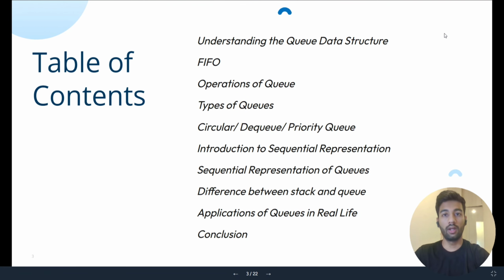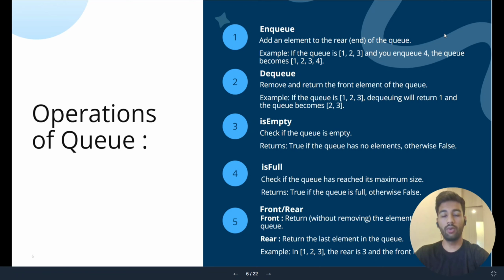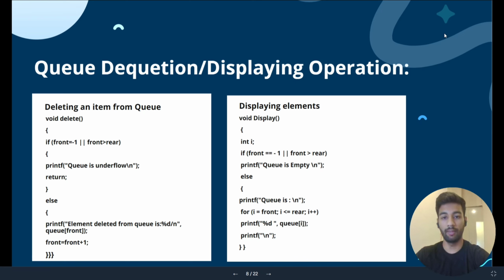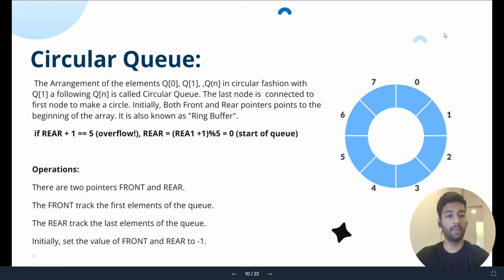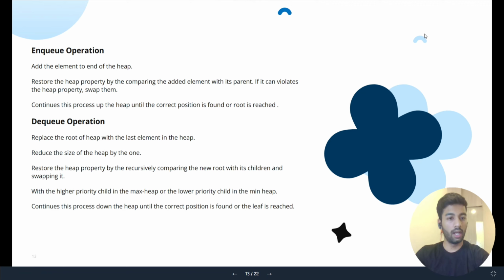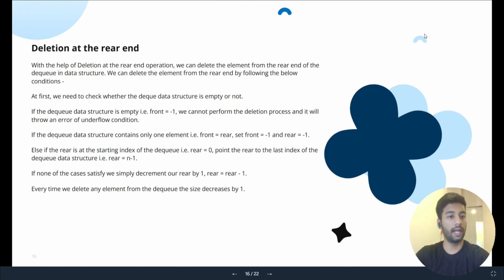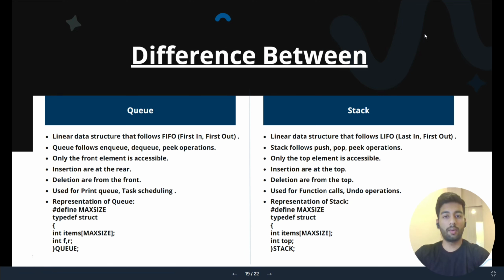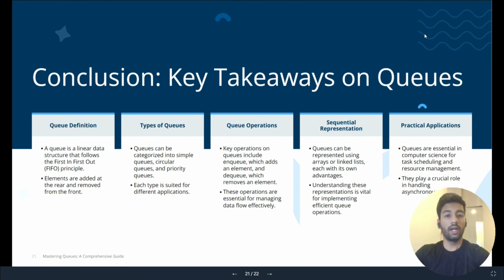Queue Data Structure || Sequential Representation Explained with Examples || by Ayush Verma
In this video, I explain the concept of Queues in data structures, focusing specifically on their sequential representation using arrays. We’ll cover:

Basic operations: Enqueue, Dequeue, Front, Rear

FIFO (First In, First Out) principle

How queues are represented sequentially

Advantages and limitations of sequential representation

Real-life examples and coding illustrations

Whether you're a beginner in data structures or revising for exams, this video will give you a clear and concise understanding of queues and how they work in memory.